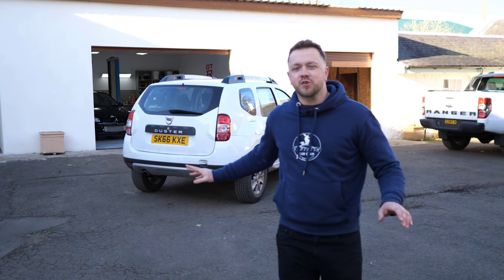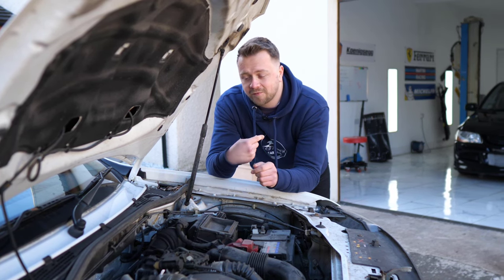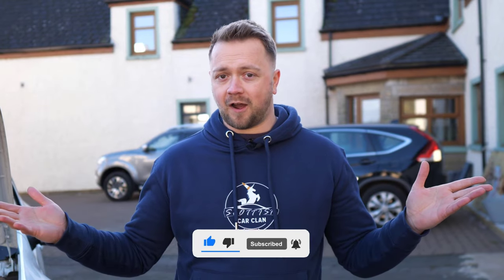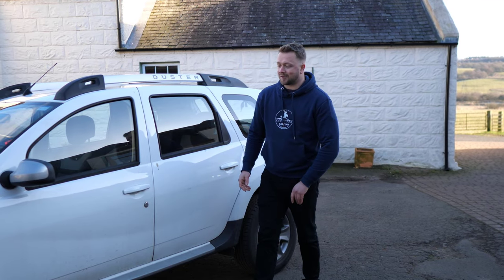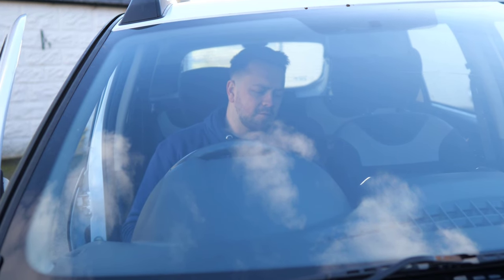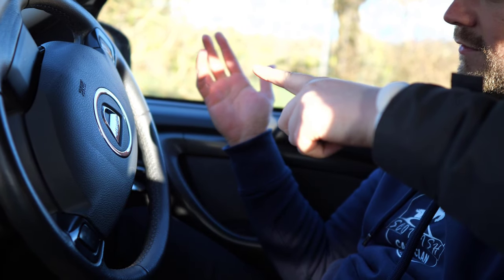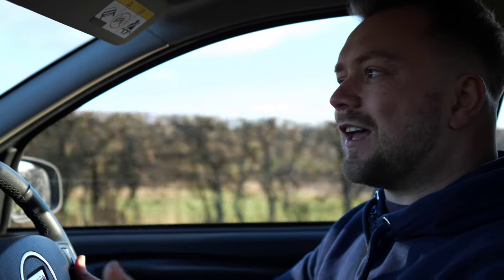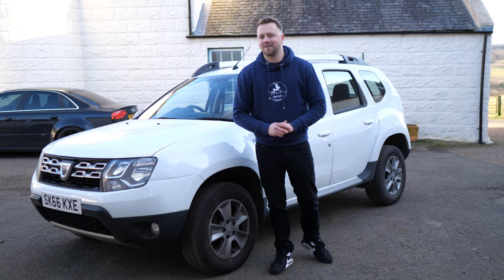Dacia Duster BUYERS GUIDE | Review & Common Problems Discussed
ALL the common issues you need to know if you're looking to buy a Dacia Duster be it the 1.2, 1.5 or 1.6.  We review Dacia Duster Problems!